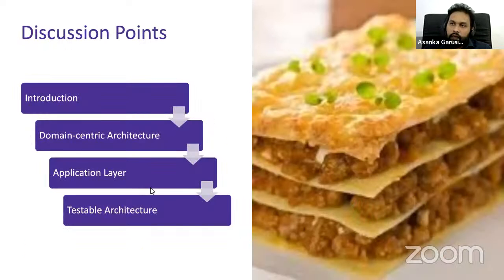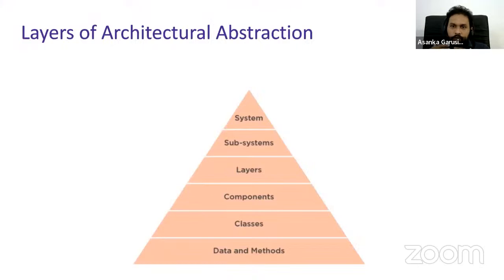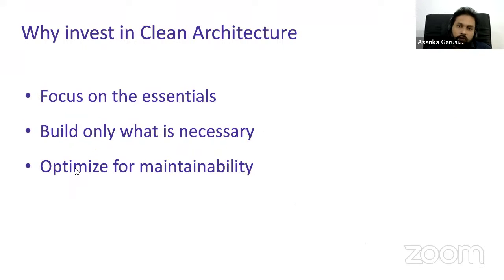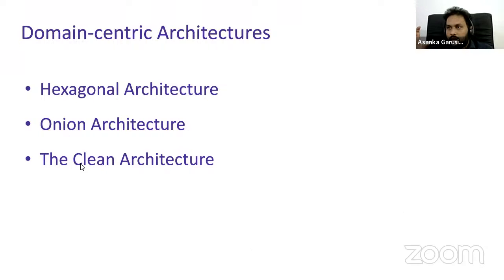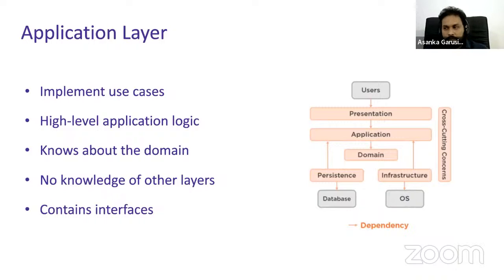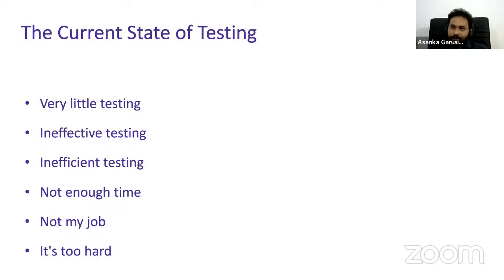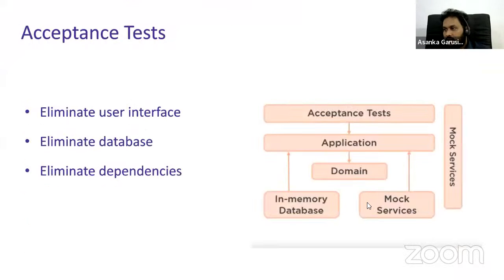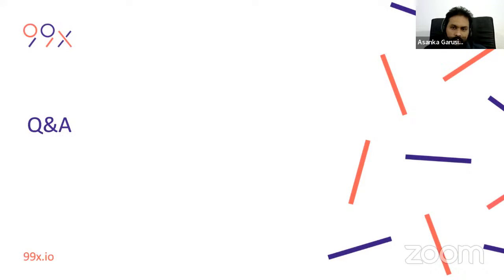Clean Architecture Principles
Clean architecture is a modern software development practice that provides a more understandable, flexible, maintainable, and testable architecture. In this webinar, we will talk about important principles and practices under "Clean Architecture."